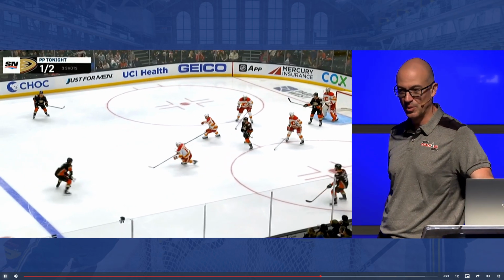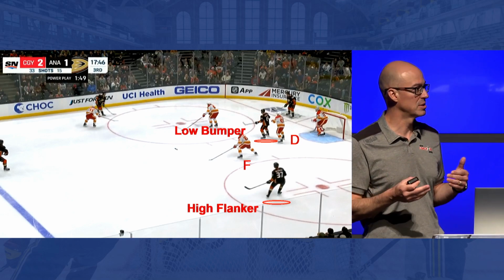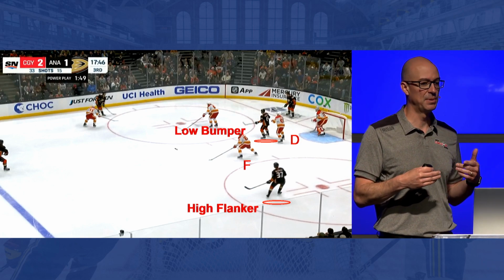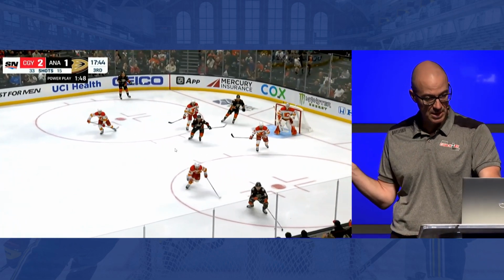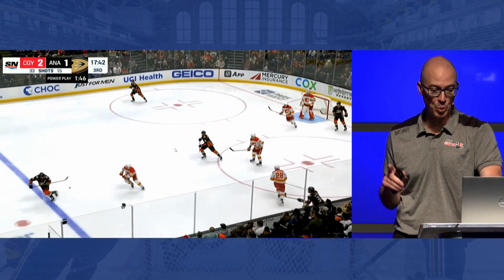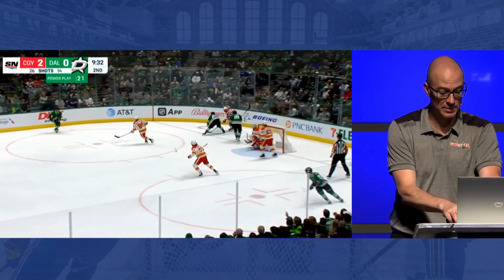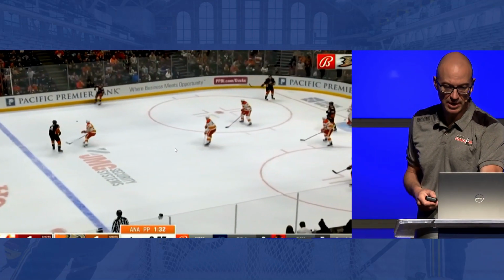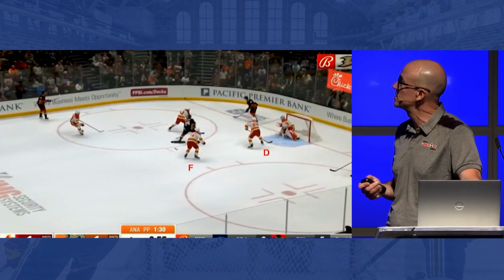U18 CRAA Wedge PK Handling Bumper and Opposite Flank